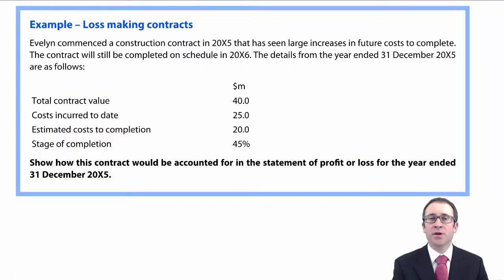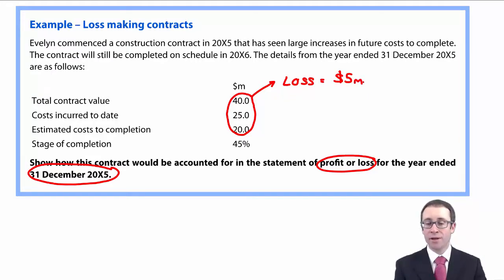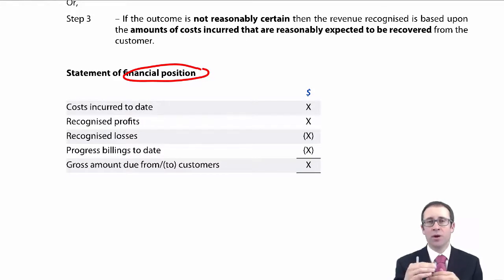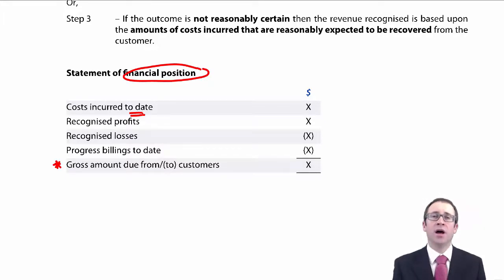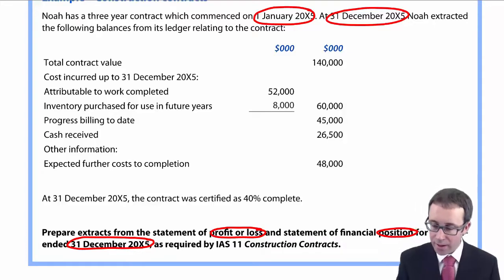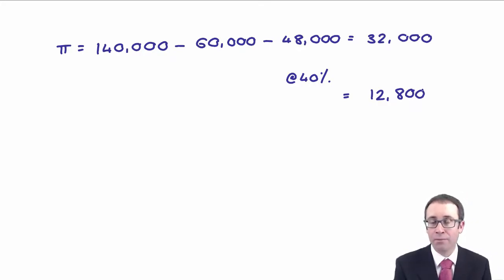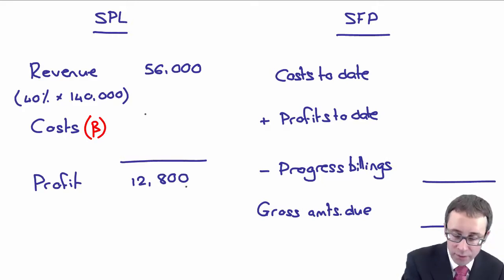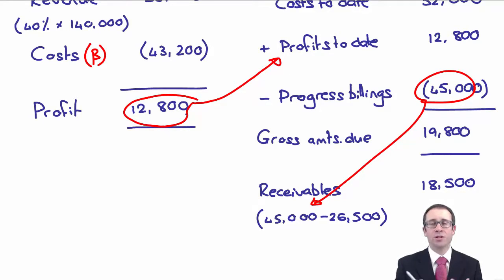CIMA F2 Construction Contracts (IAS 11) Loss making contracts